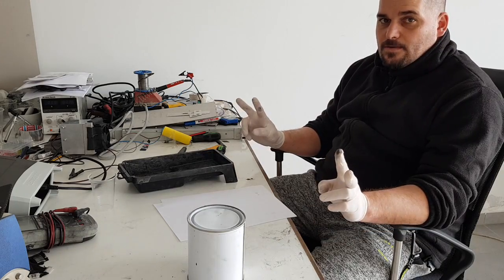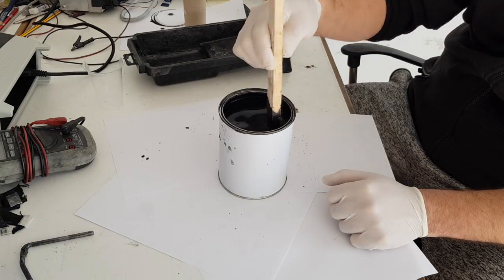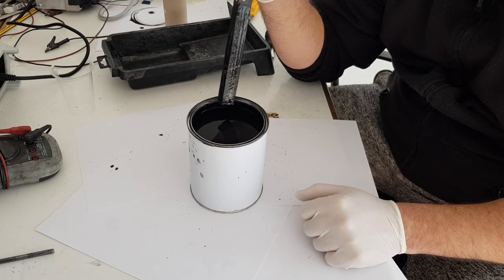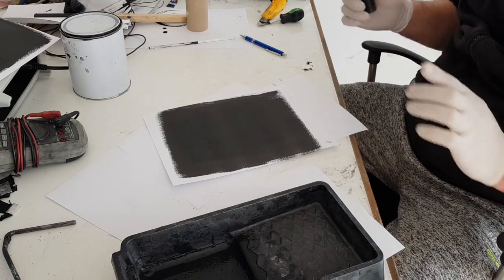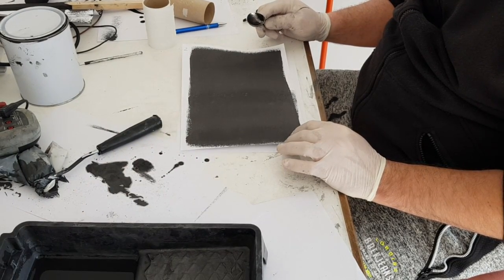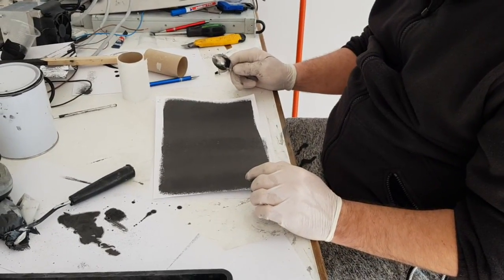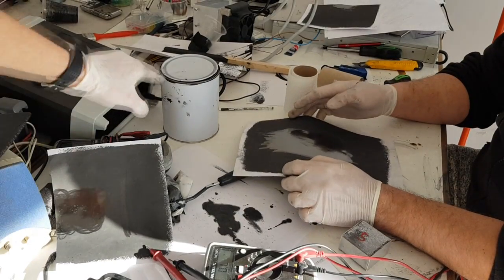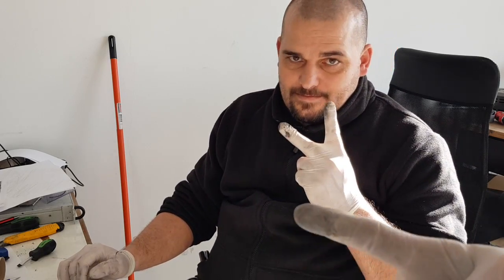Carbon conductive ink - First 1 liter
In the video "Carbon conductive ink - First 1 liter" we tested teh first 1 liter of the carbon conductive ink out from the mass production.

Price is 20 EUR for 100ml

or